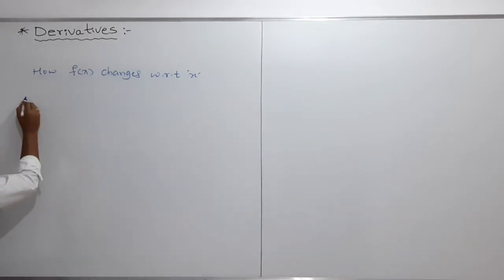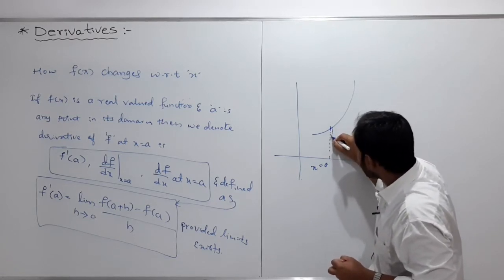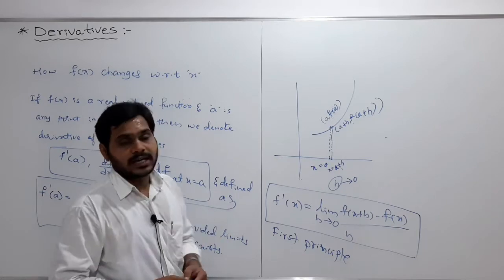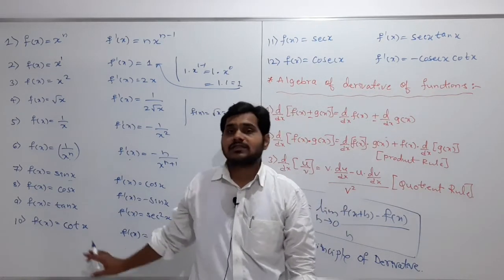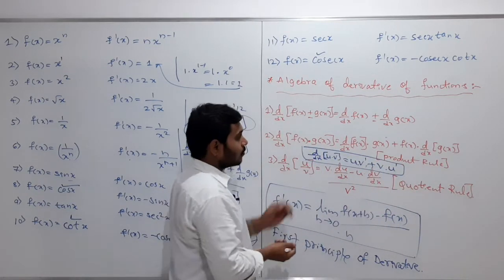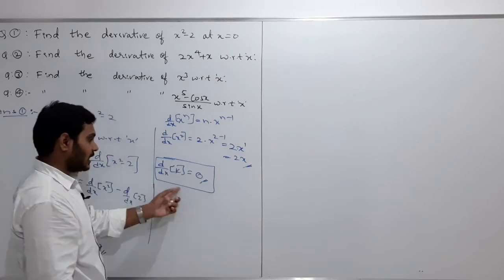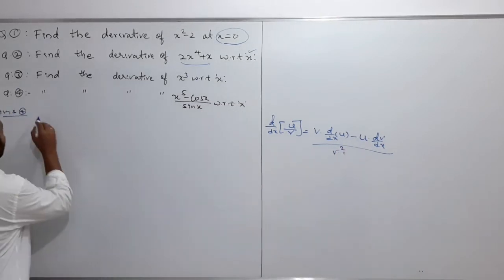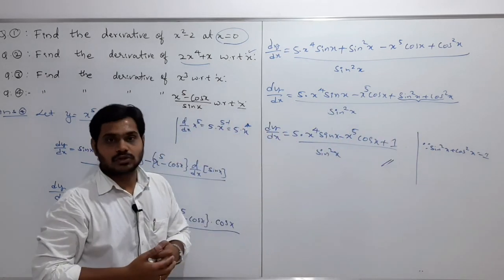CLASS 11TH MATHEMATICS ( LIMITS AND DERIVATIVES)[ PART - 5]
DERIVATIVES INTRODUCTION AND FORMULAE